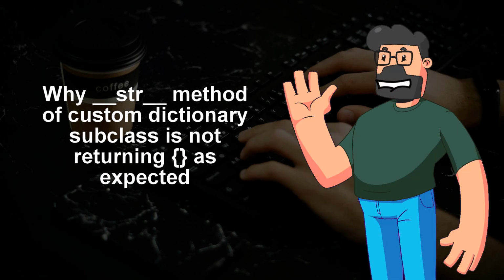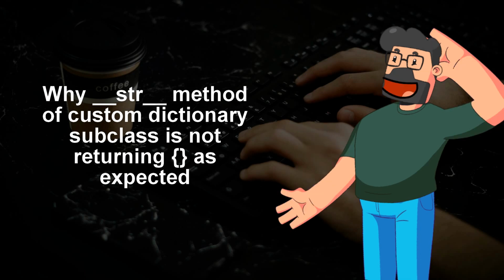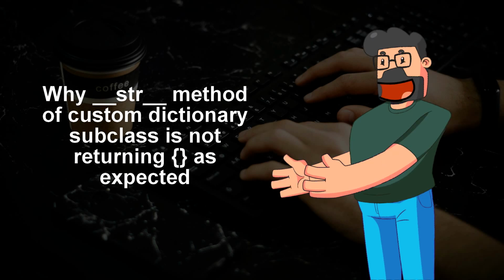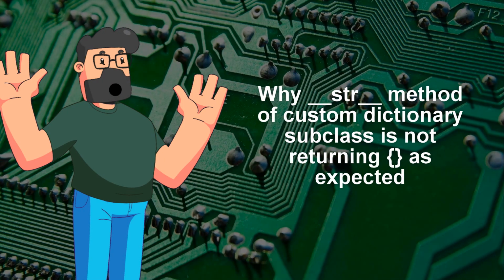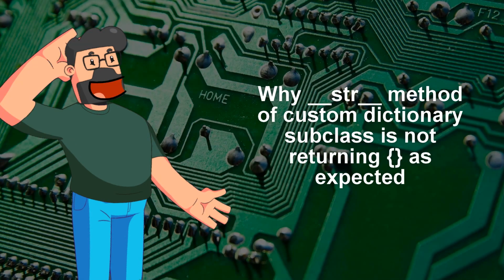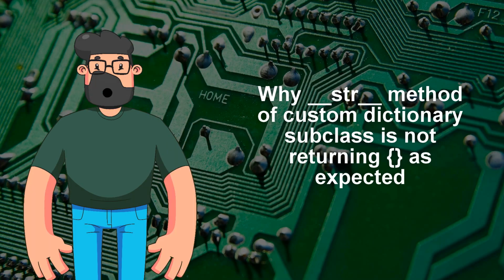Why __str__ method of custom dictionary subclass is not returning {} as expected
Learn why the __str__ method of a custom dictionary subclass is not returning {} as expected. The video explains how str() of a dict subclass does not return "{}" per the MRO.

✅ VIDEO INFO:
00:00:00 - Class inherits dict, str() doesn't use dict!
00:00:20 - Finding solution: str() method inheritance hierarchy.

This solution would not have been possible without the contributions of users: Tniagcpm and user2357112